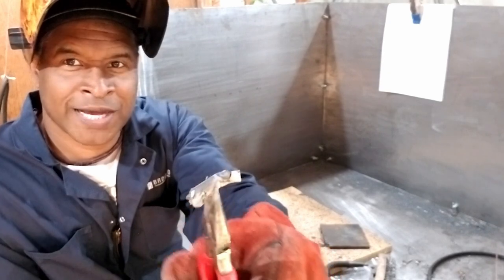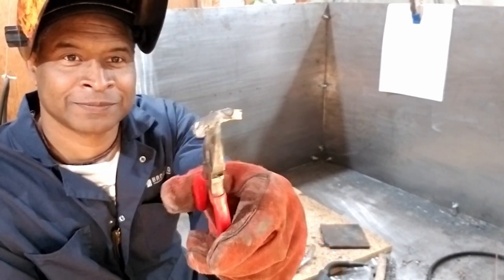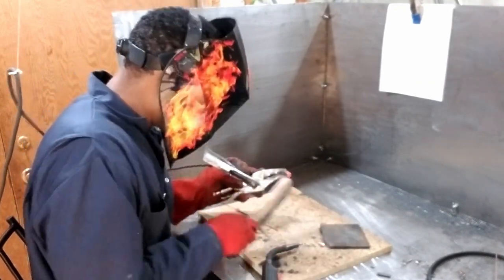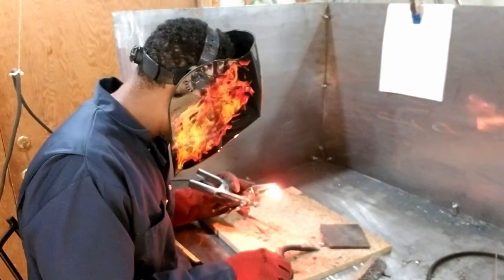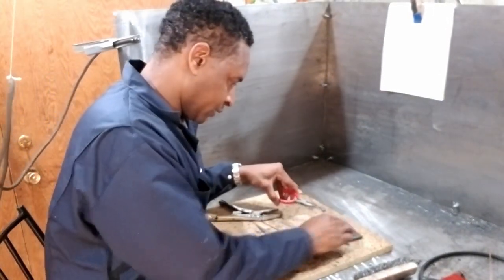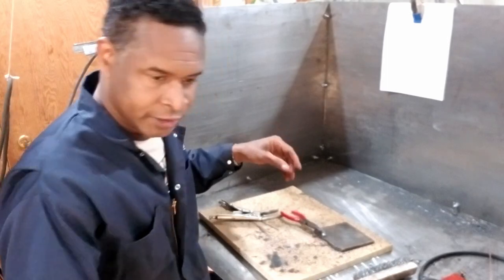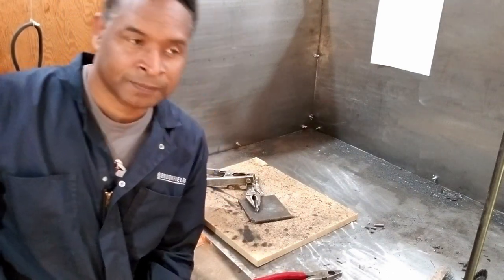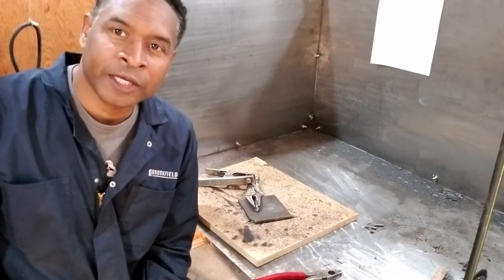Jewelry Tree Dog by Mig Welding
SeeTroy creates an almost life-like inquisitive looking dog watching a girl on a swing using a Mig welder and Dremel tool. Click on the additional links below to watch the other videos in this project. SeeTroy makes a Jewelry Tree, Squirrel, Girl on Swing, Birds and Nest as well.